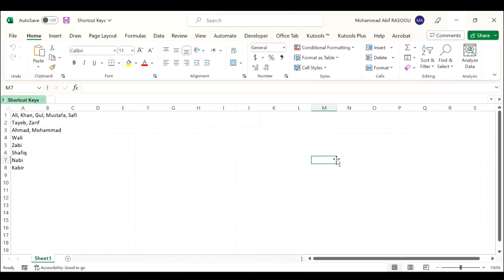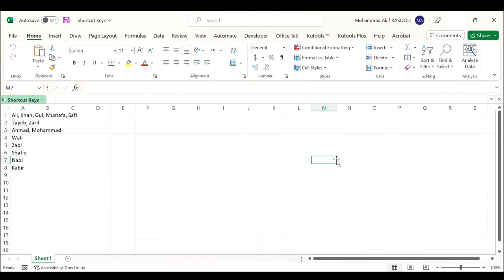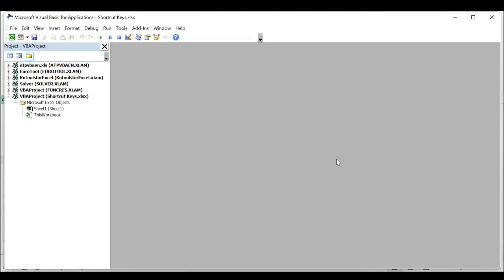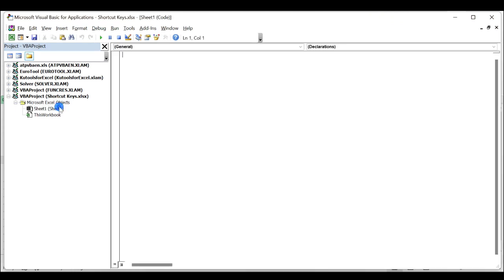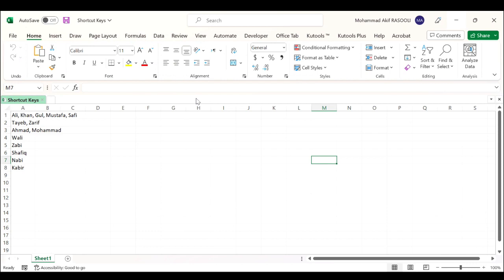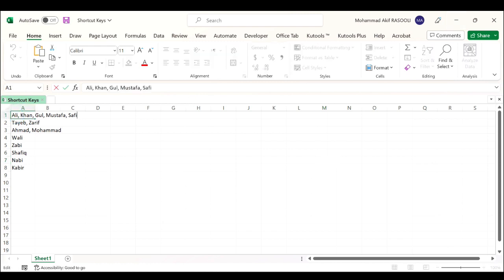Type In Or Edit Cell With VBA Code